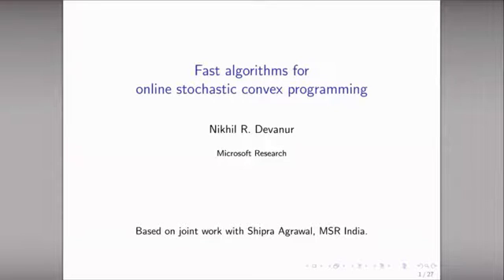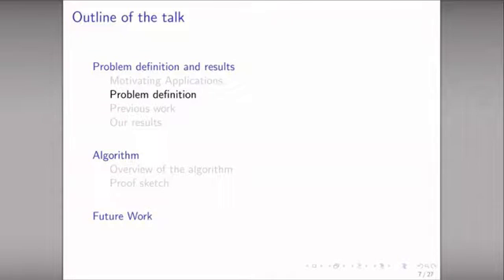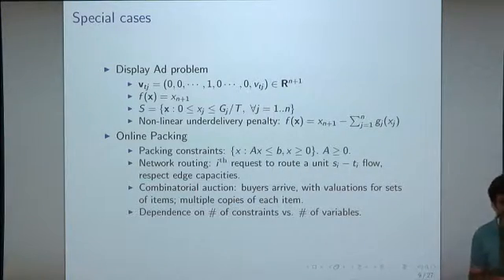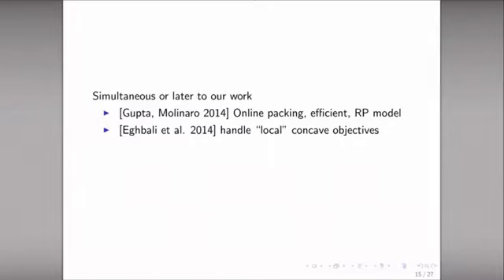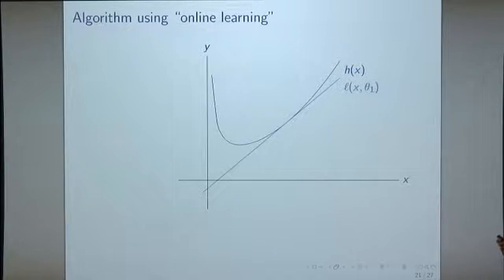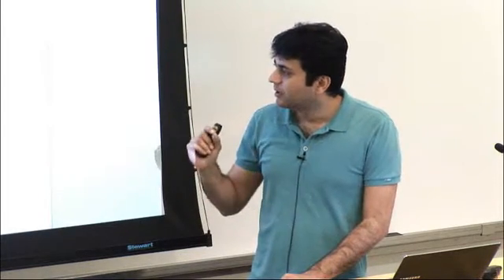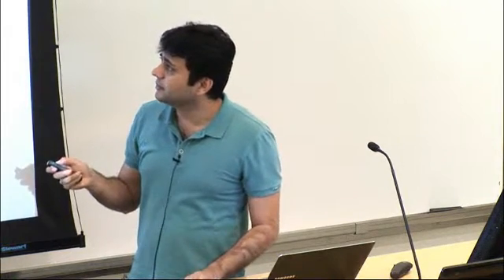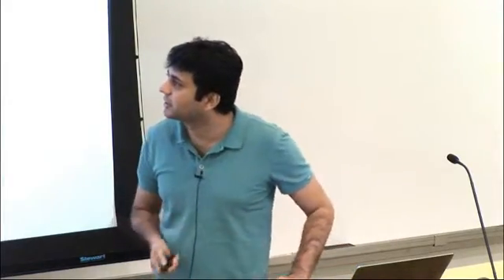Fast Algorithms for Online Stochastic Convex Programming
We introduce the Online Stochastic Convex Programming (CP) problem, a very general version of stochastic online problems which allows arbitrary convex objectives and feasibility constraints. This problem generalizes the well-studied online stochastic packing problem. We present fast algorithms for these problems, which achieve near-optimal guarantees for the i.i.d. and the random permutation models of stochastic inputs. When applied to the special case of online packing, our ideas yield a simpler and faster primal-dual algorithm which achieves the optimal competitive ratio. We make explicit the connection between the primal-dual paradigm, online learning algorithms and the online stochastic packing problem.   Joint work with Shipra Agrawal